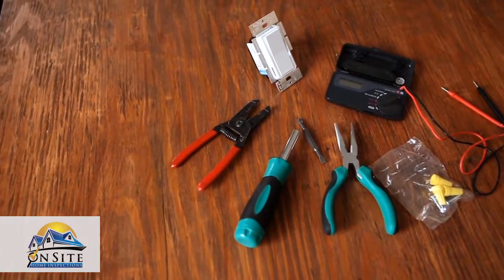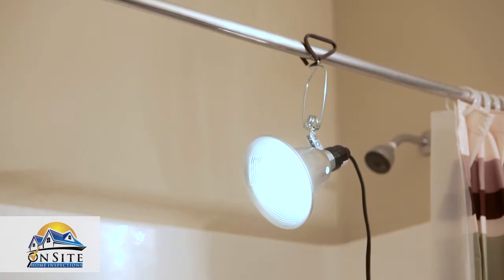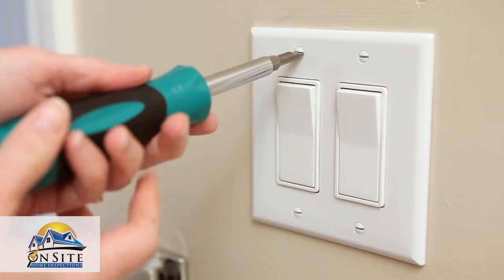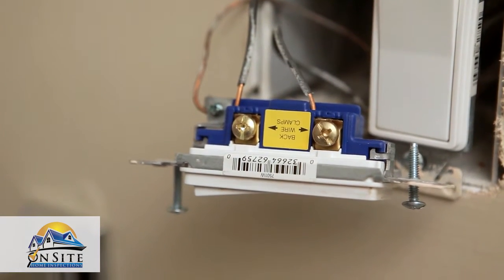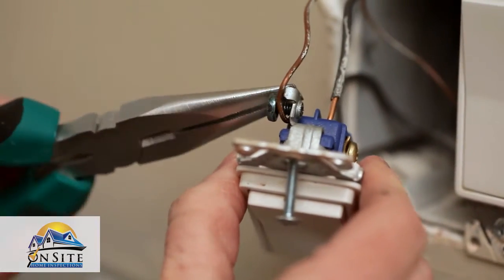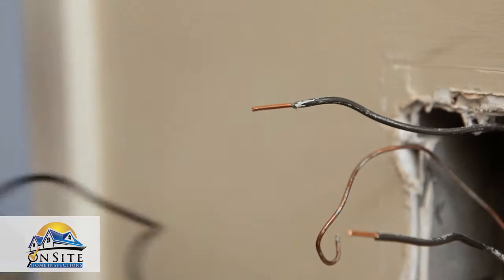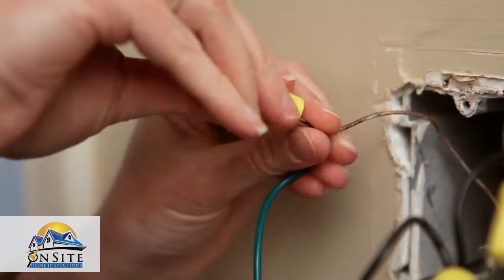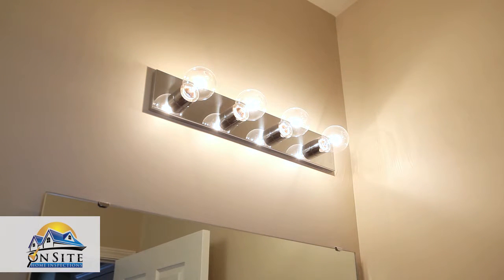OnSite Home Inspections - Single Pole Dimmer Switch Lights